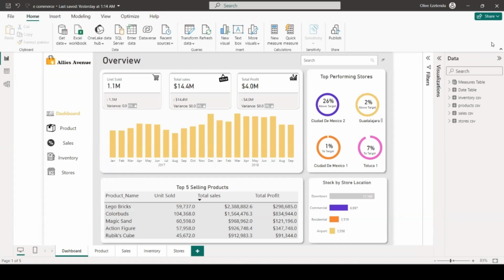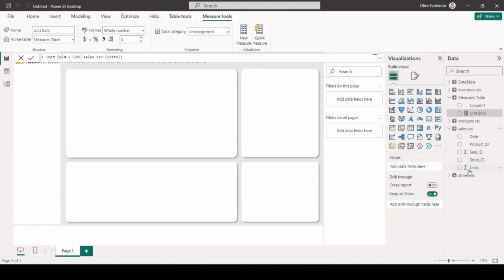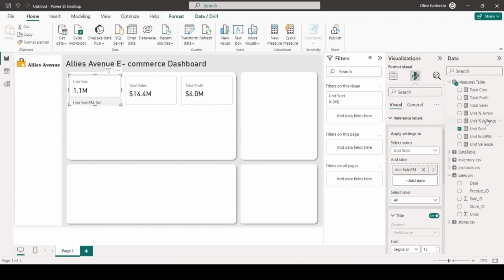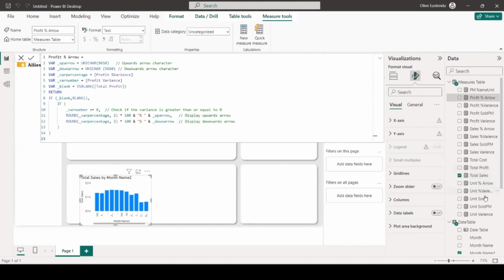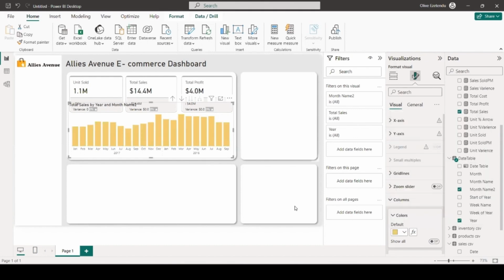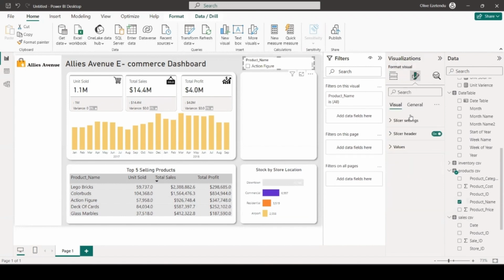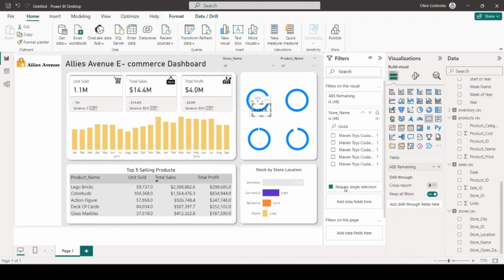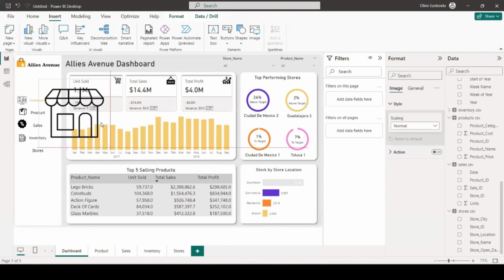Power BI End to End Project | Dashboard Tutorial 2024 | Data Analyst Portfolio | Beginner Tutorial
Hi friends, build this beautiful dashboard with me, as we explore power bi together.